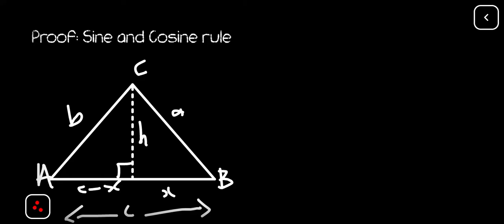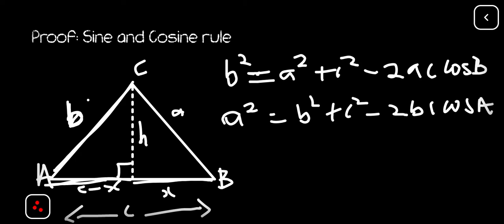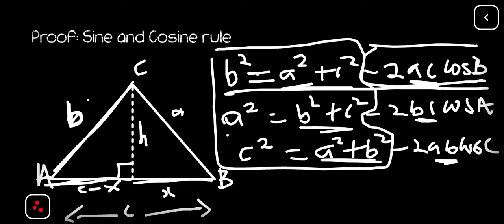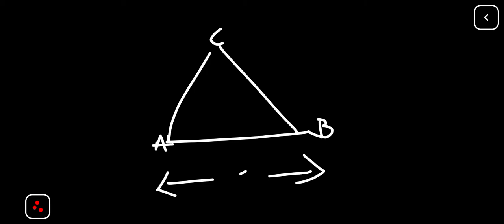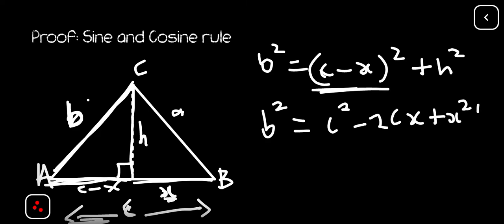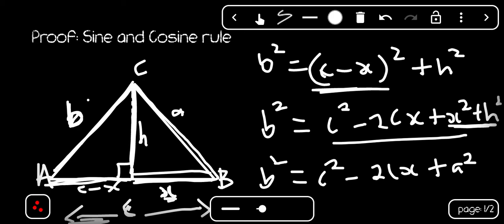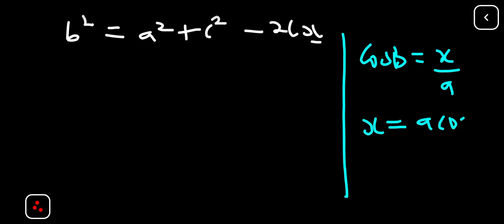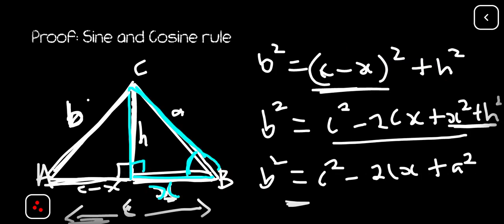How to prove the cosine rule(detailed)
learn how to prove the cosine rule in this detailed and easy to understand explanation.
The cosine rule is used to find the unknown sides in a triangle. the rule is also an extension of the pythagoras rule making it easier to remember.